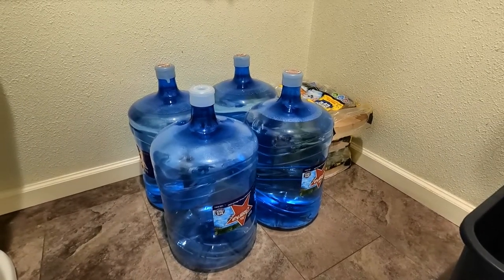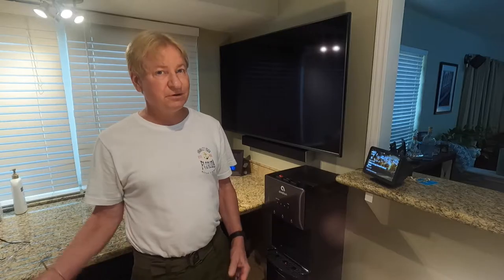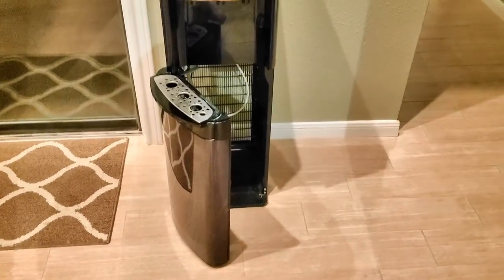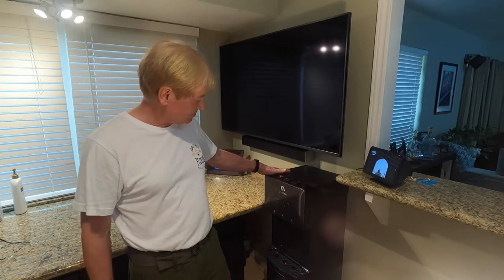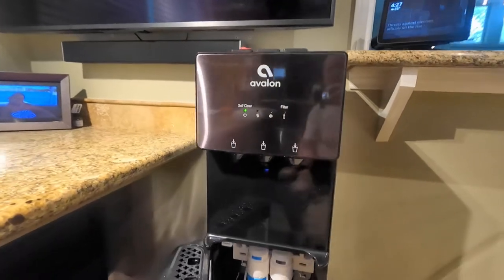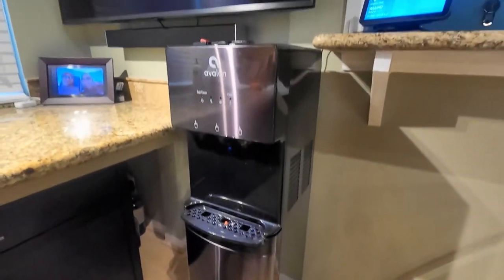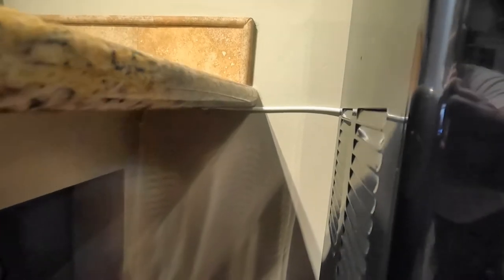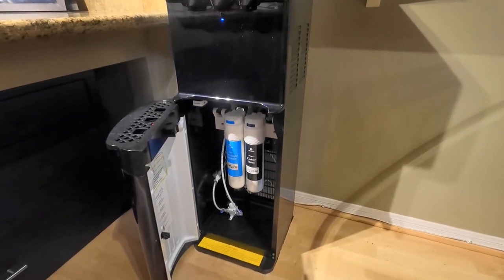Bottleless water dispenser. No more water bottles to store!